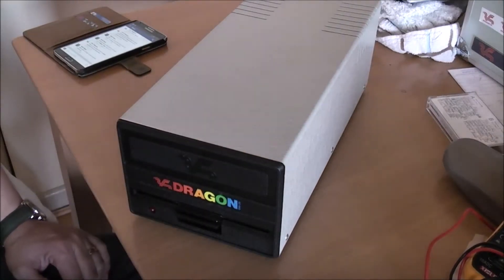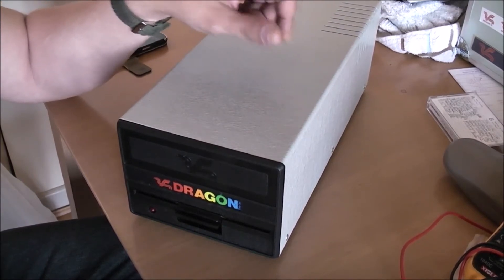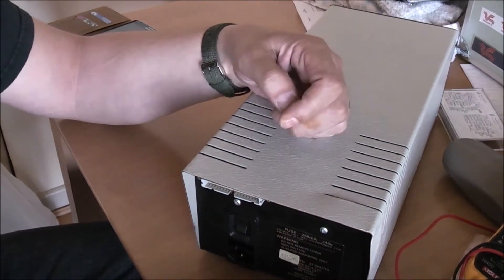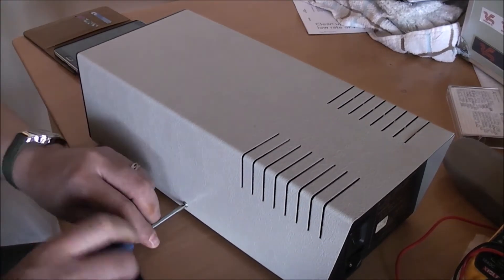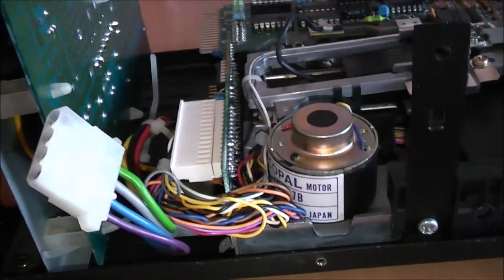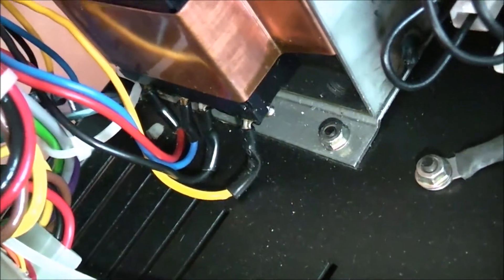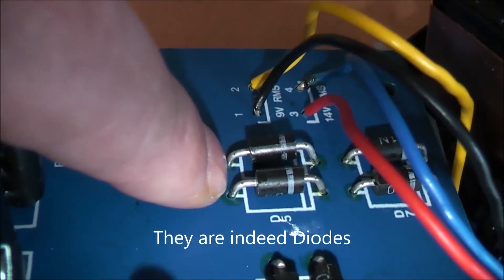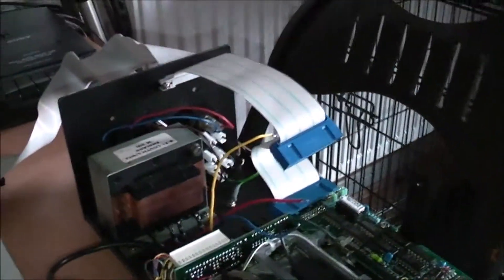Dragon 32 Floppy Disk drive Repair - Part 1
Diagnosing and repairing my Dragon 32 Disk Drive

Part 1